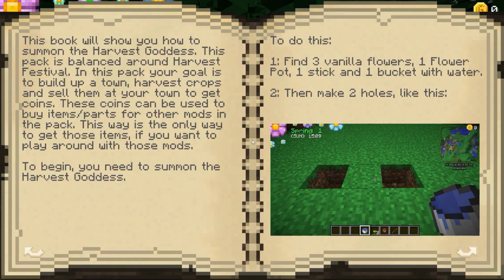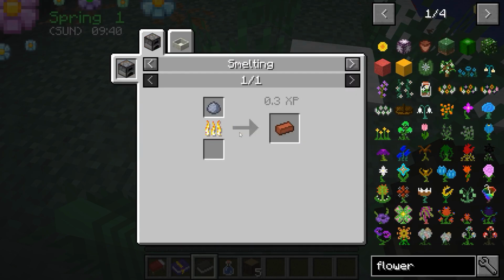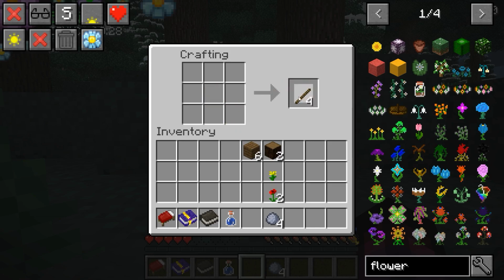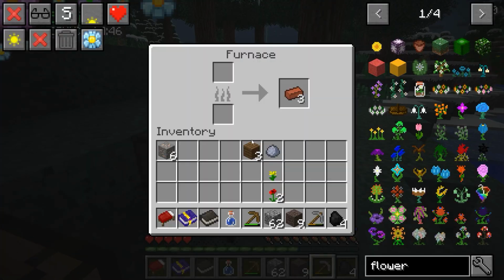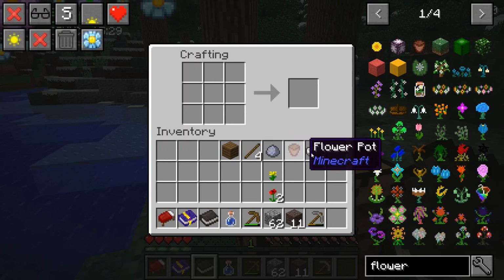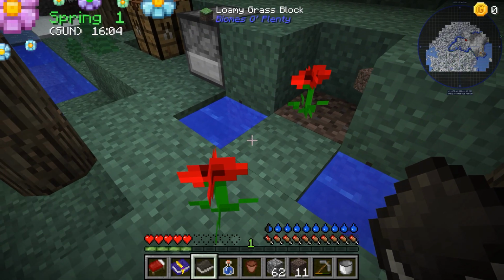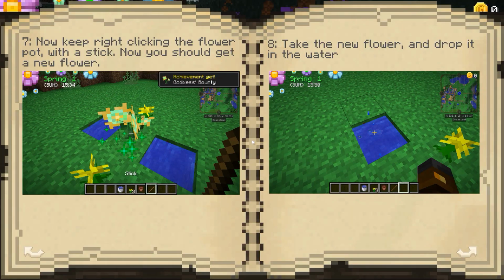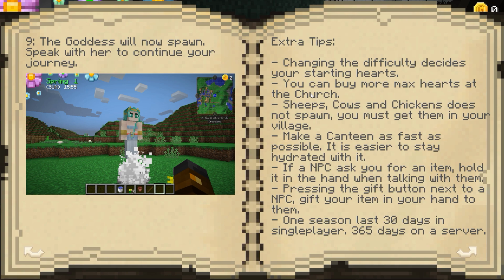Summoning The Harvest Goddess!!! - Farming Valley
I hope you all enjoyed the video!!! I know I've been off of YouTube for quite sometime but I hope you can forgive me =D. I've recently been trying my best to make quality videos more often whether that be in video quality, audio quality or even just the excitement in the game-play.